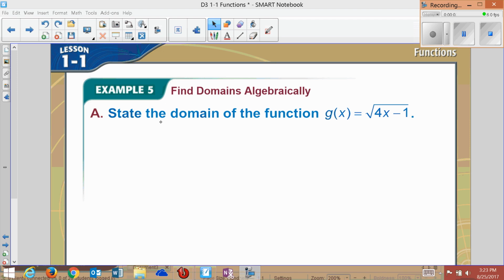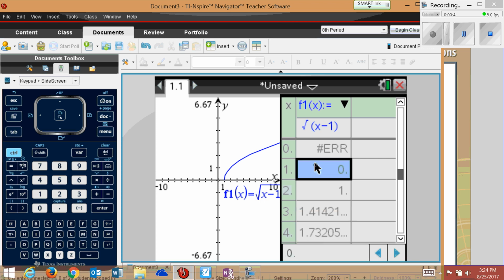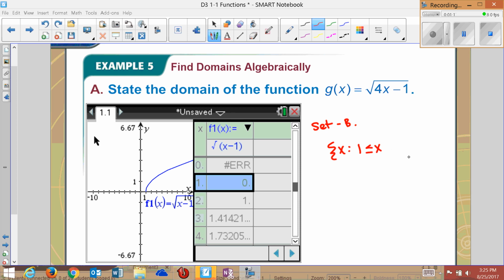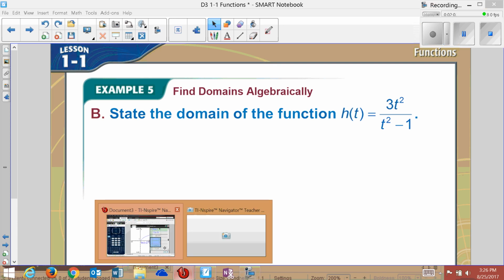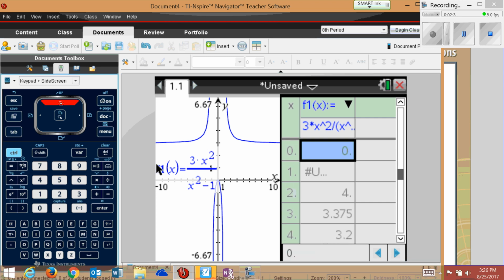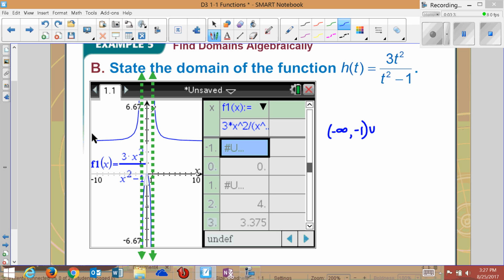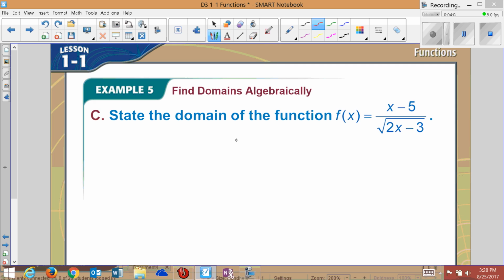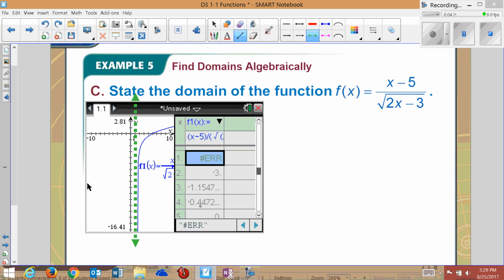1-1 Example 5 Finding Domain